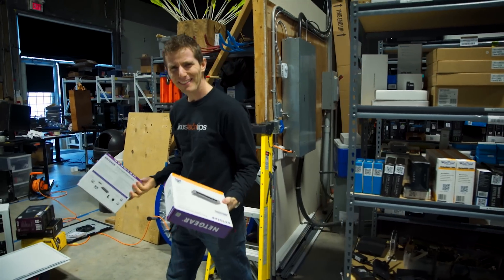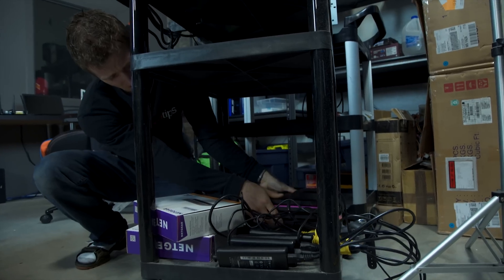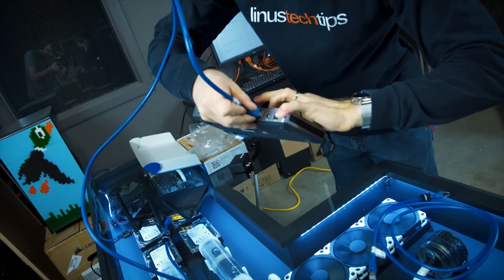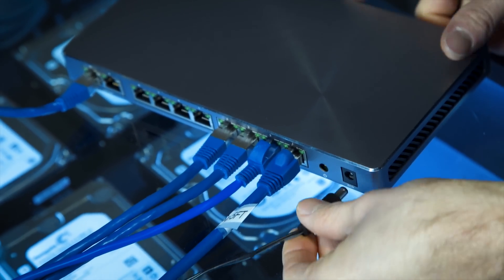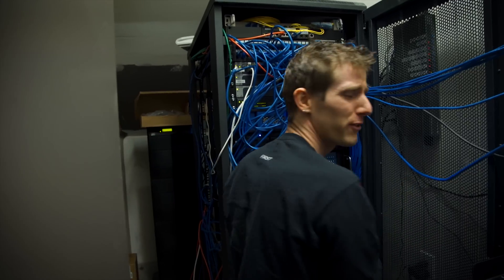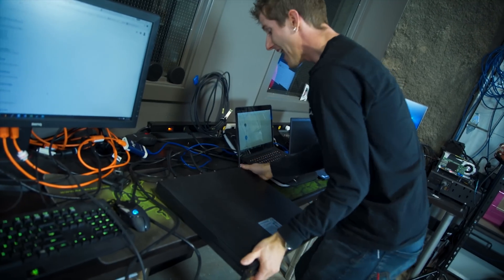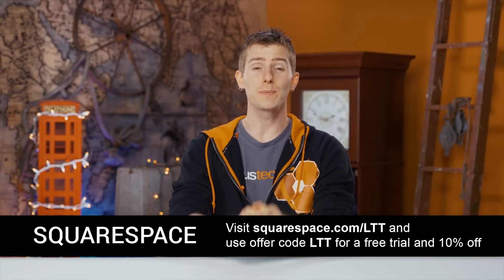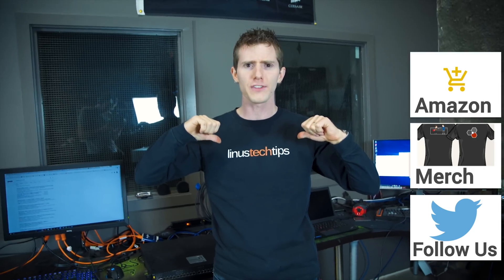Easy 10x Network Speed Upgrade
ACT NOW, AND FOR 3 LOW PAYMENTS OF 9.99 YOU COULD ALSO 10X YOUR NETWORK SPEED. Just kidding, it's not THAT cheap... But this thing is pretty darn sick.